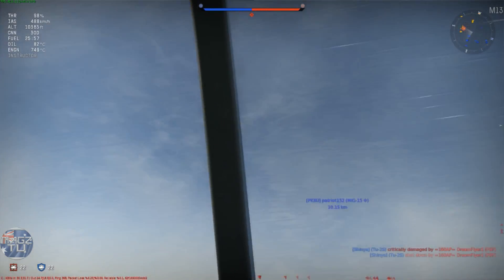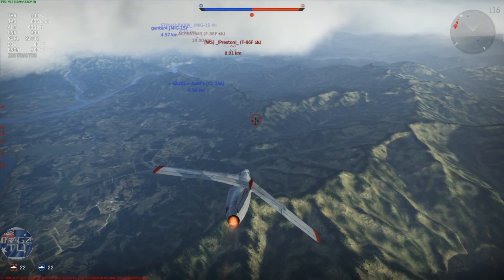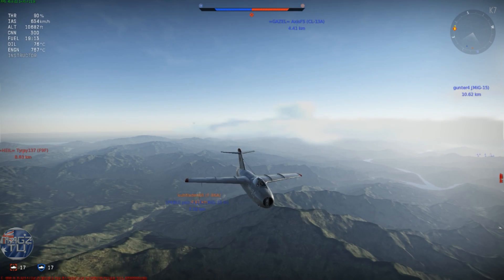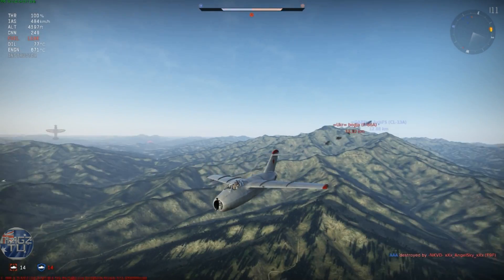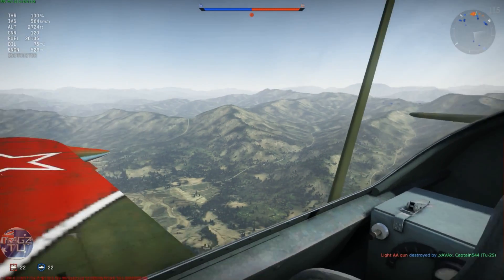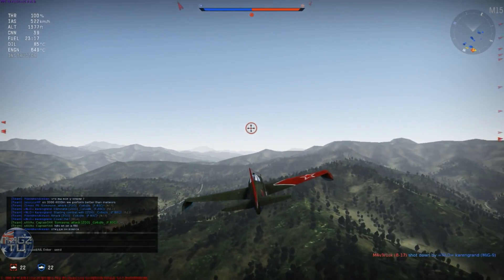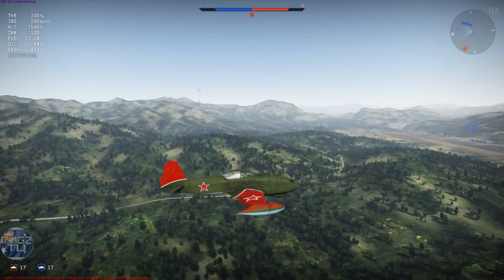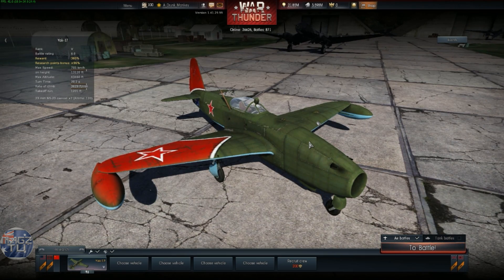War Thunder - La-174 & Yak-17 - Realistic Battle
War Thunder - La-174 & Yak-17 - Realistic Battle //1.41//

The LA-174, When I did my first impressions of this aircraft back in 1.39 when it was added I was not impressed, Over tiered and under powered was my assessment. not long after however It found itself down tiered. Time to once again hit the skies in the La-174 and see if the lowering of its BR has helped its situation any.

Second up is the Yak-17, I have been trying to get a reasonable video to do a first impression on this aircraft, but its just so horrible. Come take a look at the best match I have had in the worst aircraft in the game.